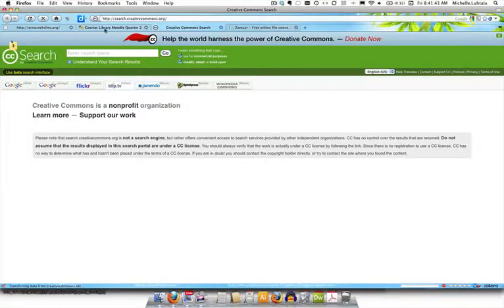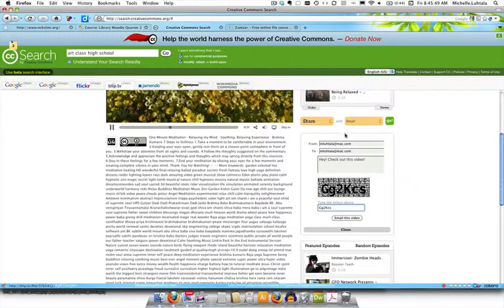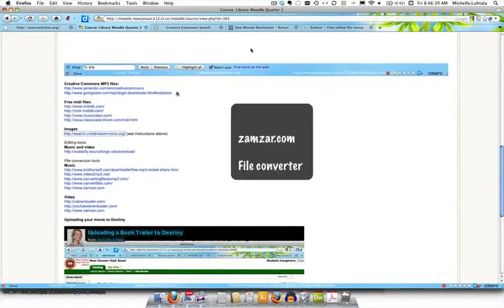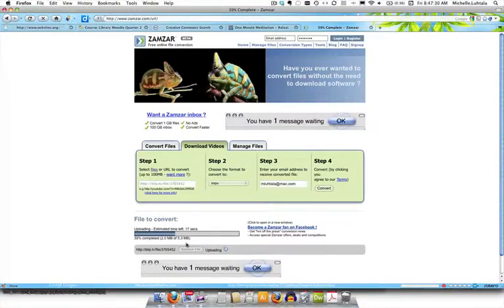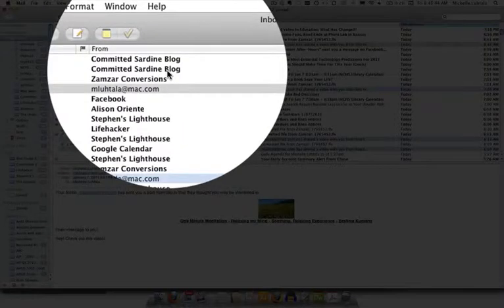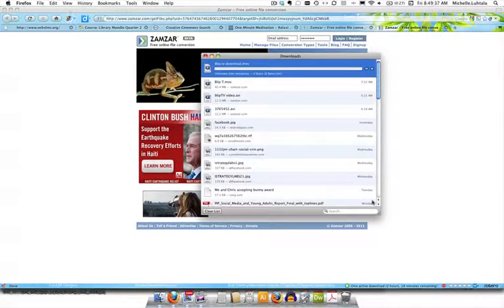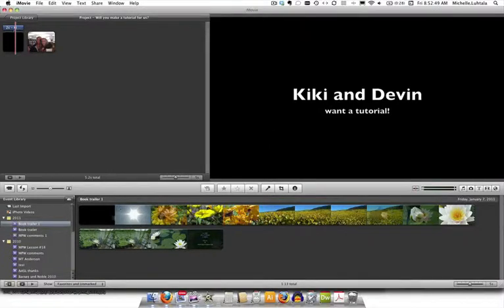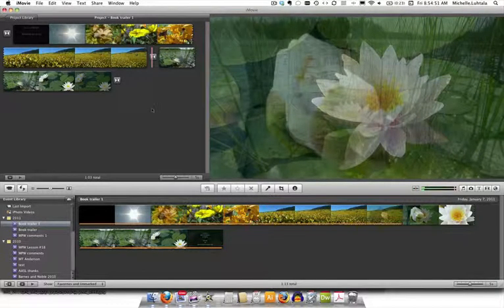Downloading Streaming Video from Internet for Editing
Students always want to know how to download and edit streaming video from the Internet. With the video link, it can be pretty simple. All one needs is a file conversion tool. Zamzar is pretty robust. For Windows users trying to download YouTube videos, there is YouTube downloader, which is awesome. If the streaming service (Blip.tv, for example) does not provide a URL, it is a little more complicated, but not terribly so. You just need to find another way to get the information you need. Here is a good strategy for a Mac user working in Firefox. A better quality version of this video is available